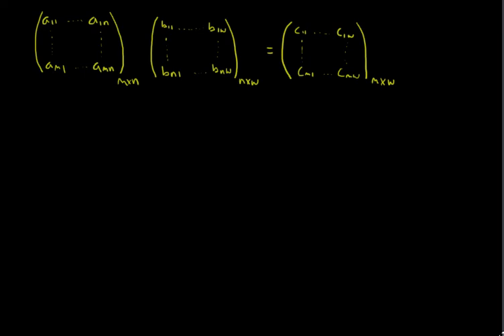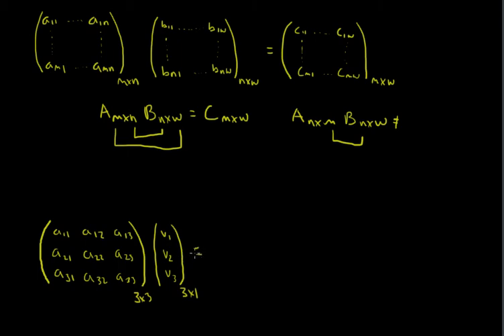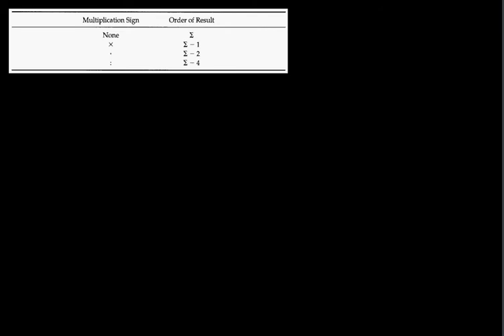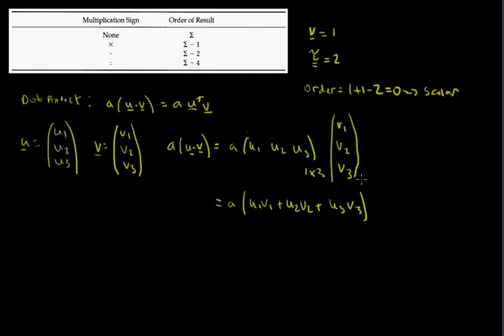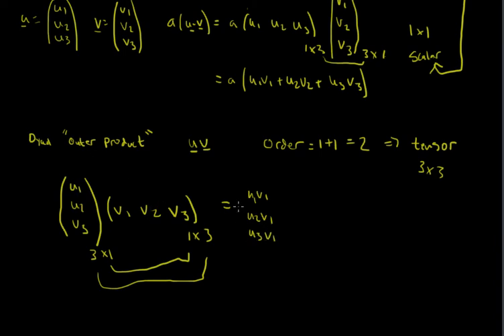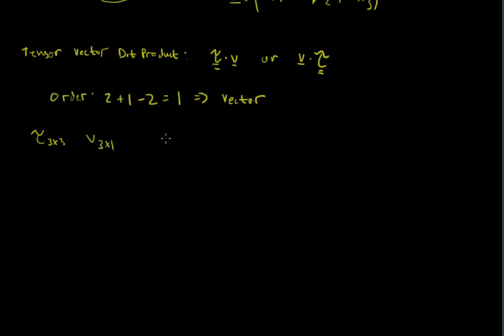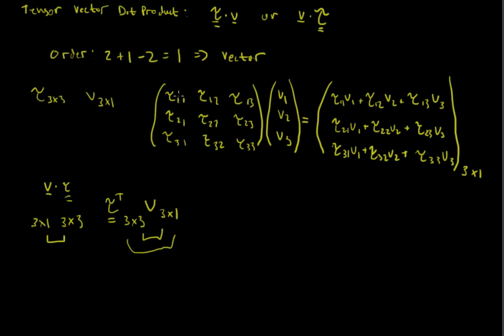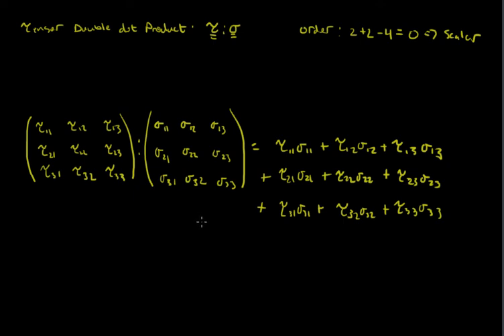Vector and Tensor Notation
Transport Phenomena tensor and vector matrix multipication operations including dot product, dyad, outer product, vector tensor dot product, double dot product.